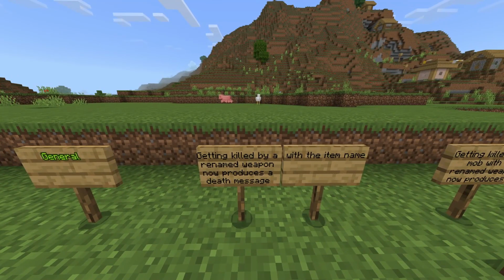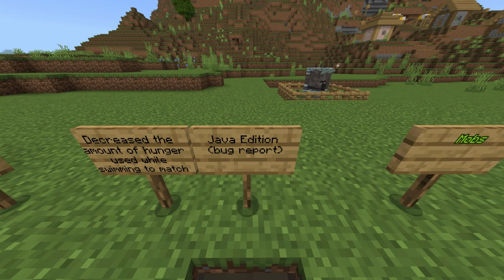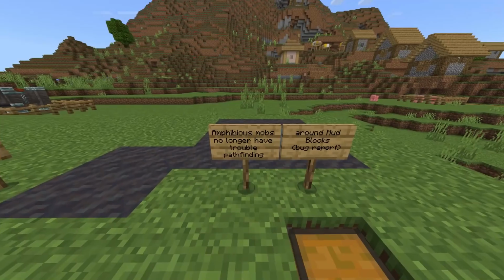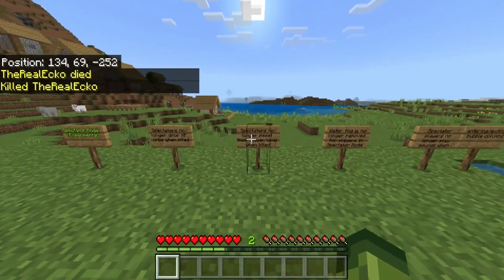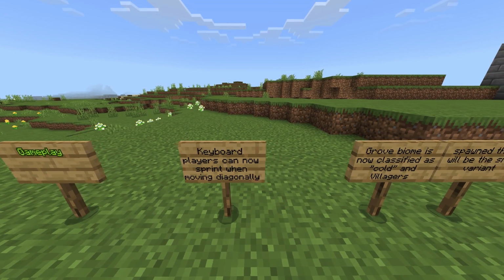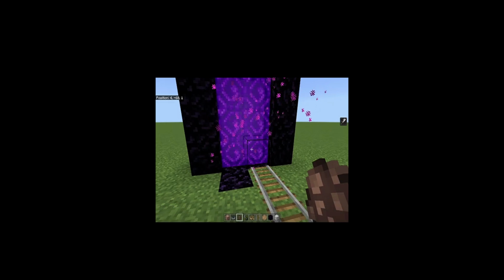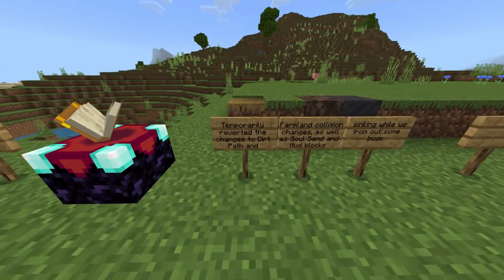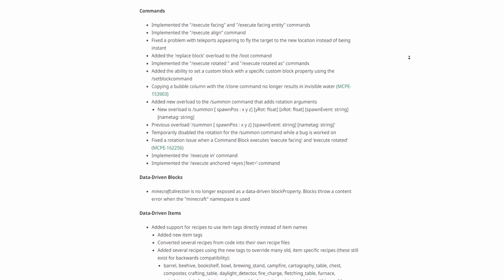Minecraft Bedrock Edition 1.19.40 HUGE Java Parity Released!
Minecraft Bedrock Edition 1.19.40 Update Review

Minecraft Pocket Edition/Bedrock Edition has just received a brand new update, this is the version 1.19.40 which is available for Minecraft on iOS, Android, Windows, Xbox, Switch & Playstation. This update brings even more Vanilla Parity features to the game!

00:00 intro
0:22 Vanilla Parity
3:38 Mob parity
4:58 Block parity
6:16 Spectator Mode
8:25 fixes
10:32 gameplay changes
11:05 Mob fixes
13:25 block fixes
16:00 item fixes
16:23 graphical
16:30 UI changes
16:47 Realm fixes
17:20 Mobile touch controls
17:55 Technical Updates